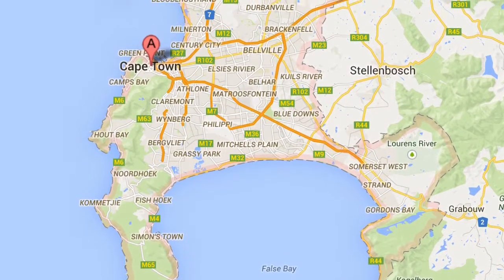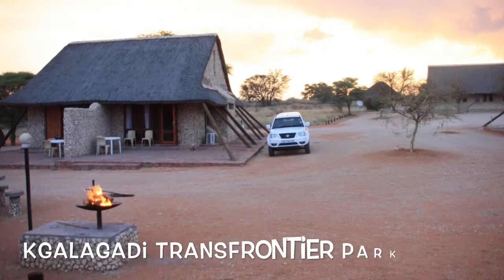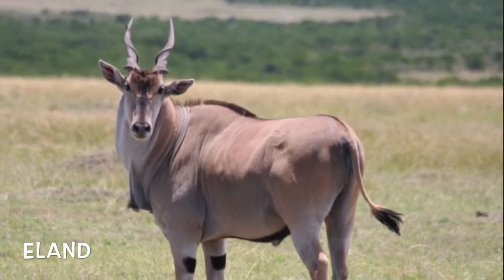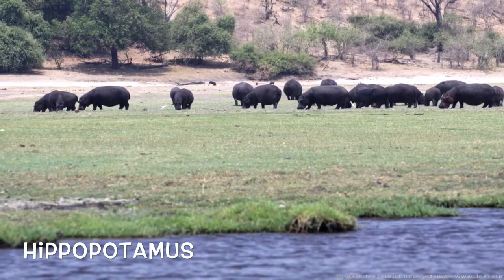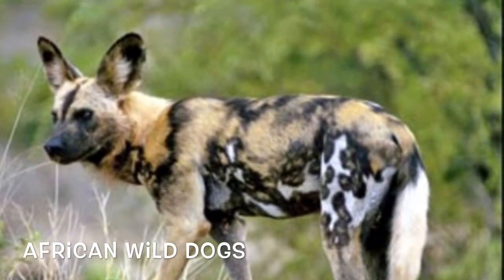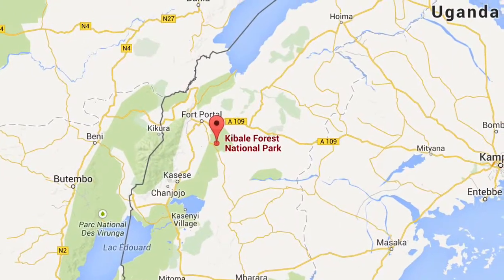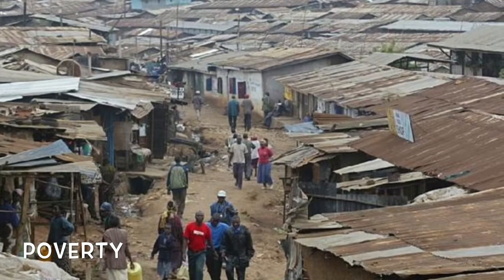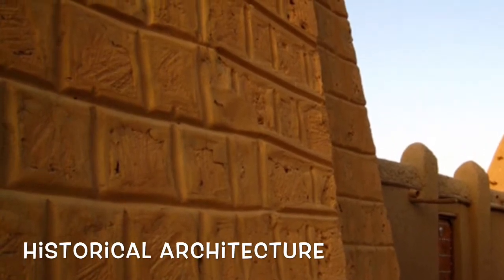Alexis Patton's African Vacation